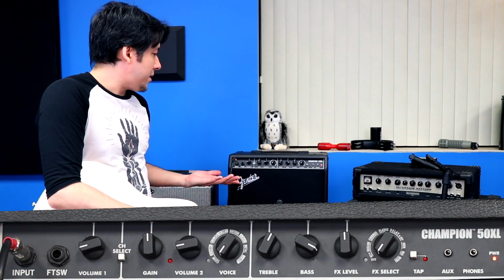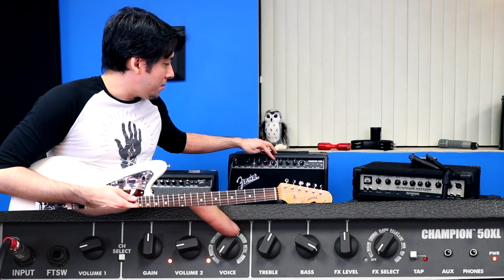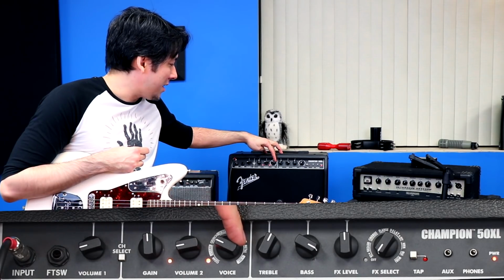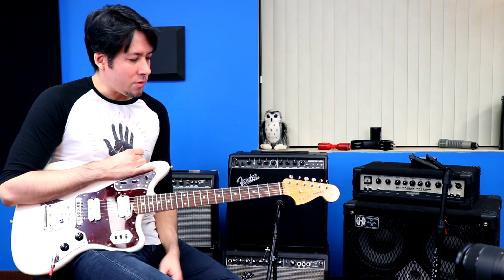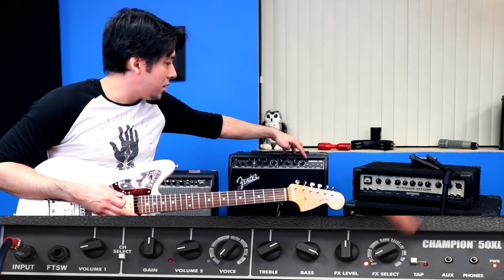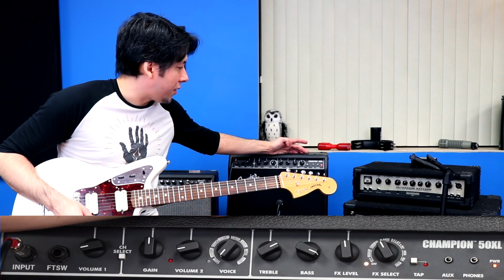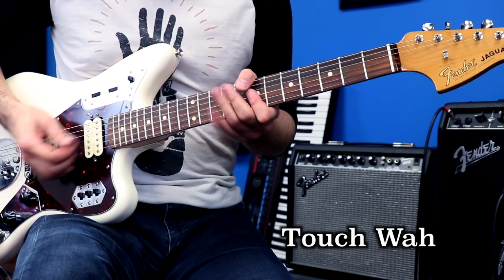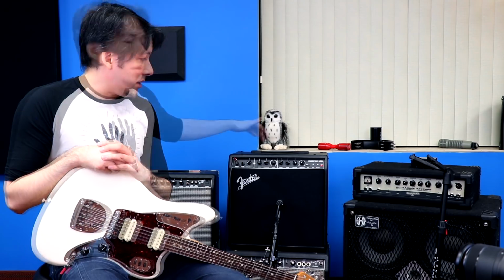Amp Review: Fender Champion 50XL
Part of my new product review section. I want to try guitar, amps, pedals, mics, etc, as if I were walking into a music store and trying them out for the first time.